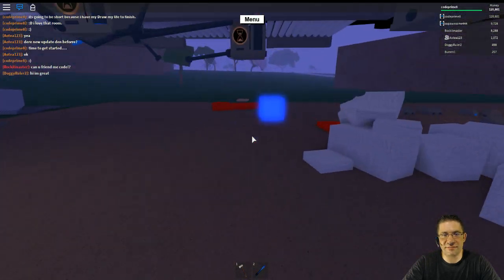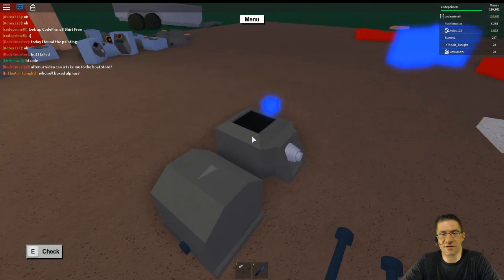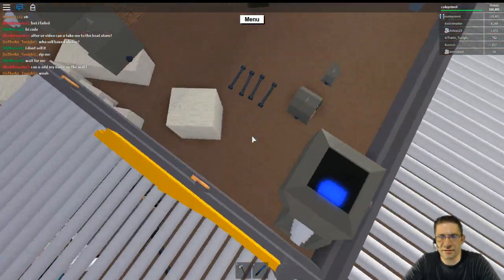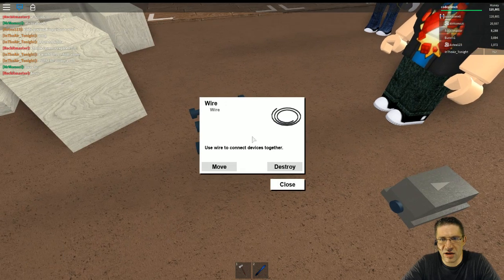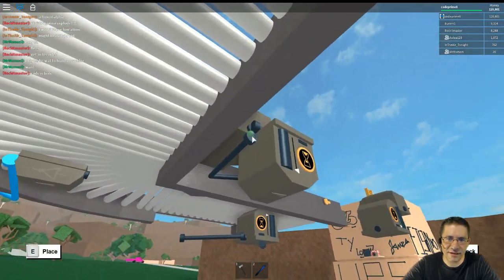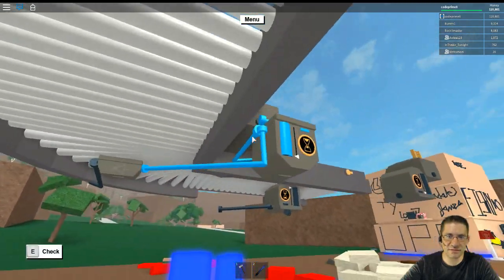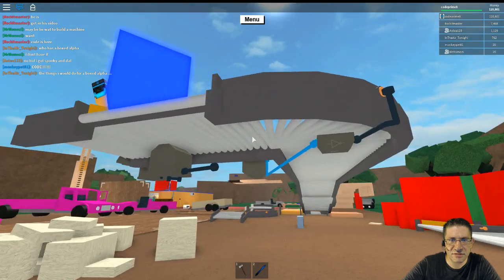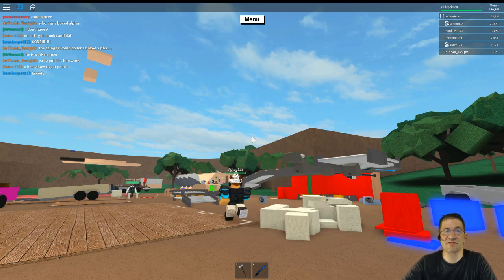Roblox - Lumber Tycoon 2 - Sorting Logic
In this tutorial it shows how to use the logic games and detectors to get the wood sorted off the convayer's. This logic can be continued through until you have every type of wood sorted. (keep in mind its really expensive to set up 1 sorter. :) Enjoy.